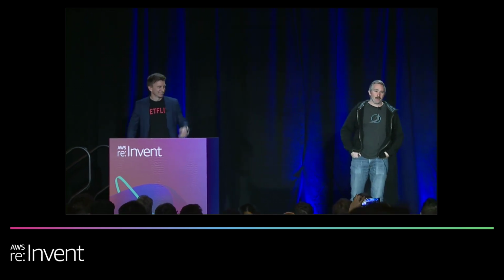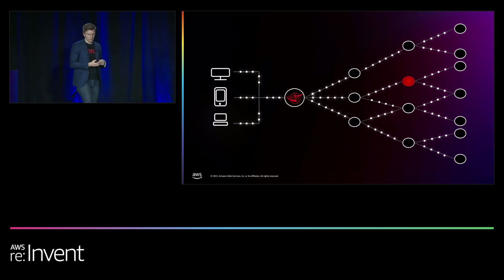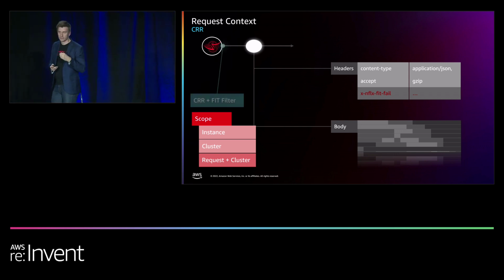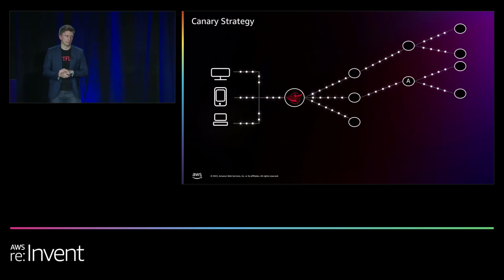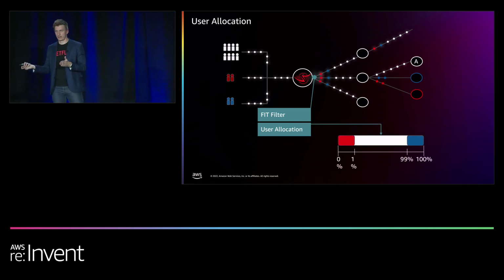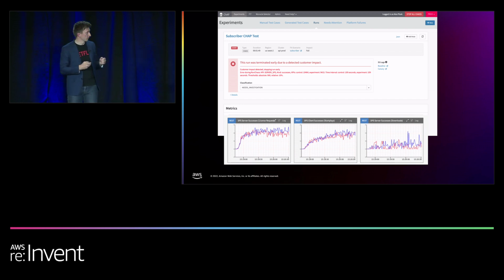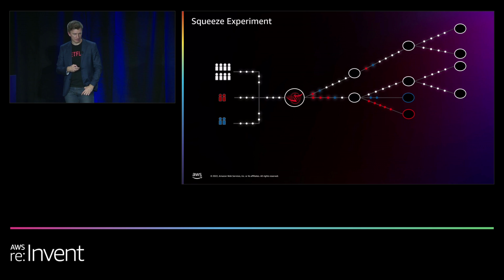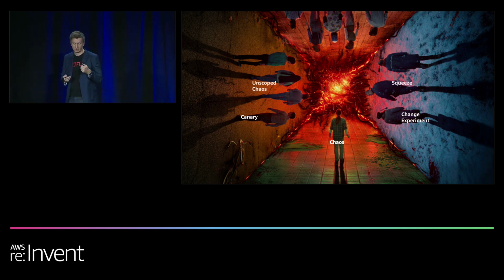AWS re:Invent 2022 - The evolution of chaos engineering at Netflix (NFX303)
Chaos engineering was born at Netflix a decade ago, and views on this discipline have shifted and evolved over time. In this session, hear how chaos engineering has grown into the discipline of infrastructure experimentation. Learn how Netflix is using this approach and what is needed to unlock this technology in your organization.